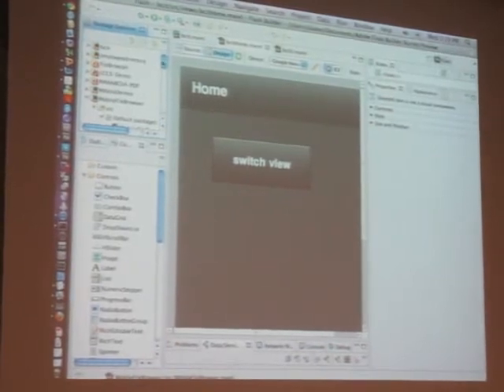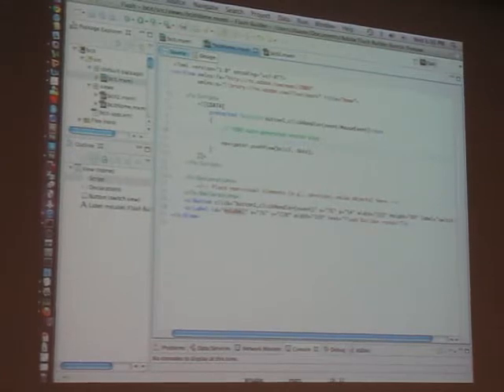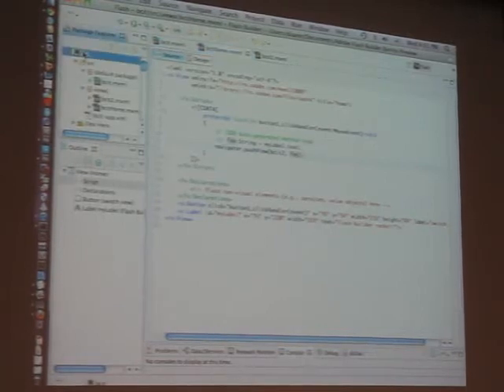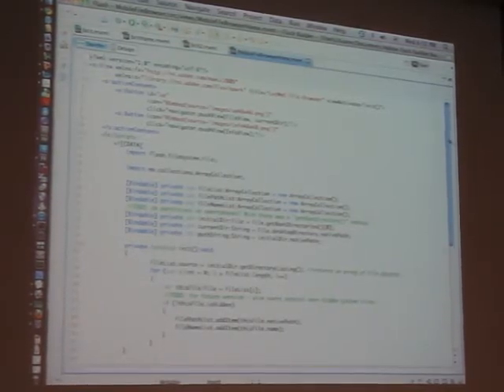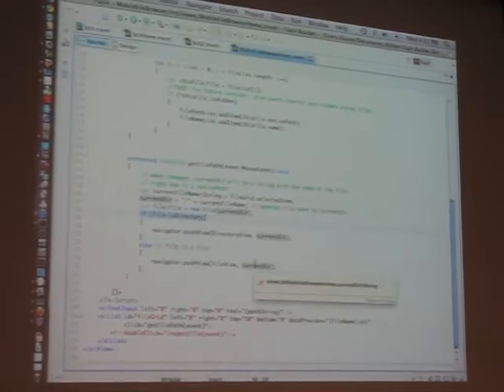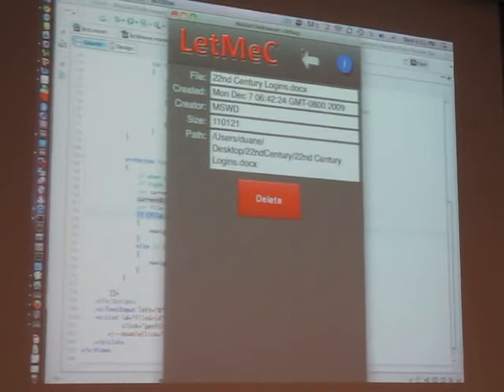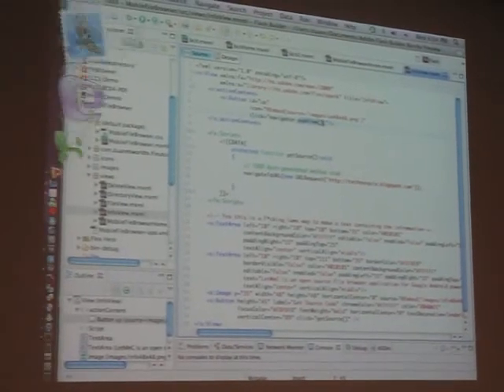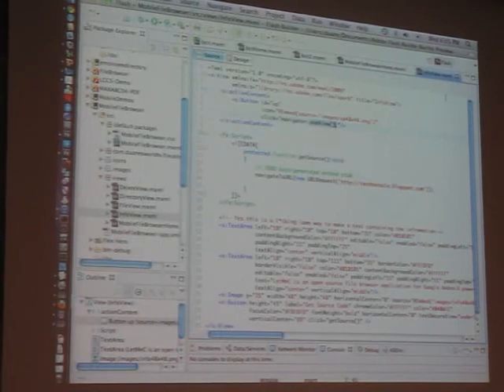cs5 1201 07